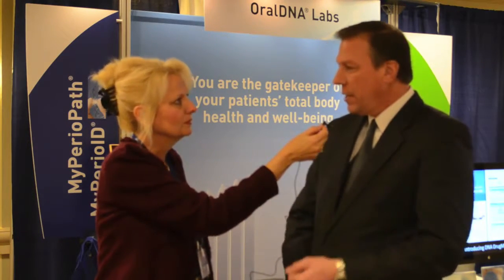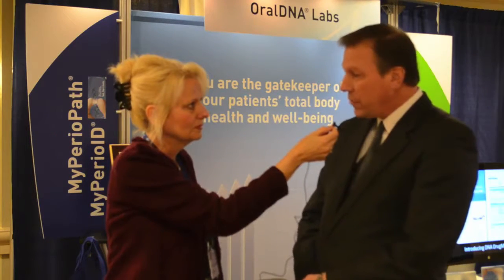Oral DNA Salivary Diagnostics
Learn more about how OralDNA is bringing clinical lab testing to dentistry! View Dr. Debbie Ozment as she interviews  George Hoedeman, CEO of OralDNA Labs, during the  "The 1st International Quintessence Symposium on Oral Health - The Oral-Systemic Connection" in San Diego, California.

Dr. Debbie Ozment is the chief medical officer of Healthy Host, L.L.C. and is an OralDNA provider.